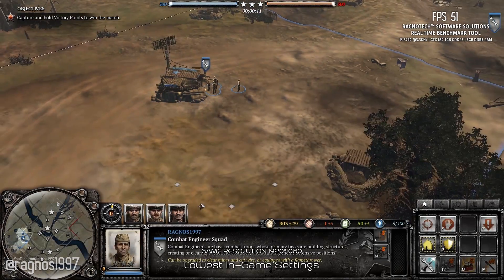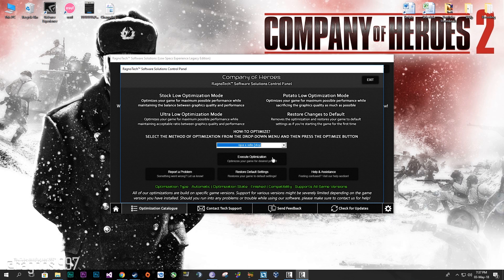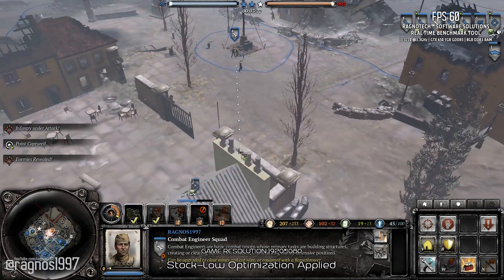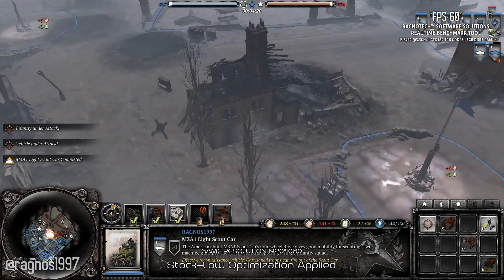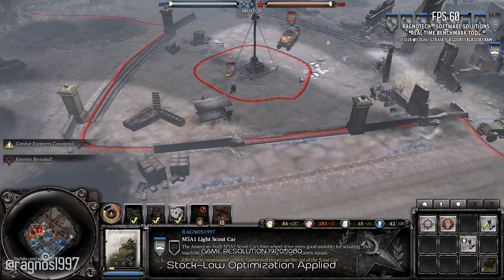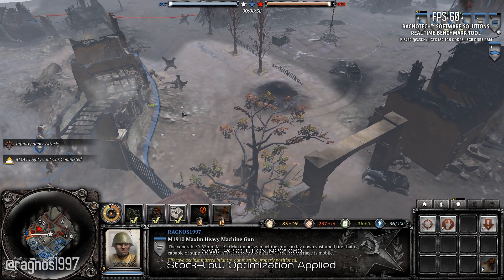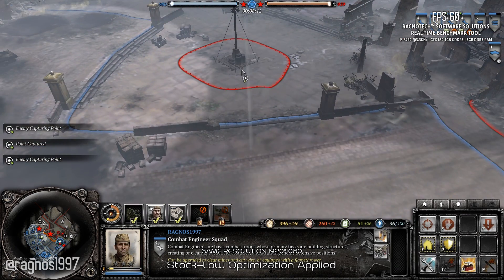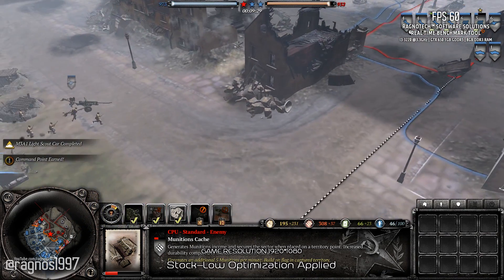Company of Heroes 2 - How To Fix Lag/Get More FPS and Improve Performance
Powered by the Essence Engine 3.0, the Company of Heroes 2 series feature some unique mechanics rewarding thoughtful players. From the TrueSight™ system that emulates the units’ line of sight to the cover-system that encourages clever unit placement – not to mention the combined arms approach and the hard and soft counters gameplay that will make you think twice before trying to destroy a tank with a simple squad of riflemen – each game presents players with an uninterrupted stream of meaningful tactical choices that can turn the tide of war.

System specifications used in the video:
8GB RAM DDR3
NVidia GeForce GTX650 1GB GDDR5